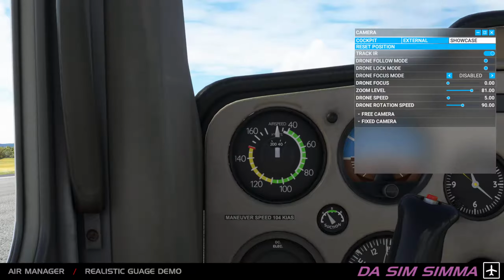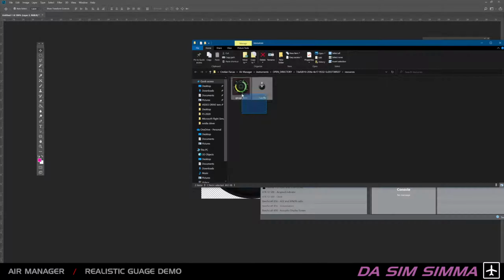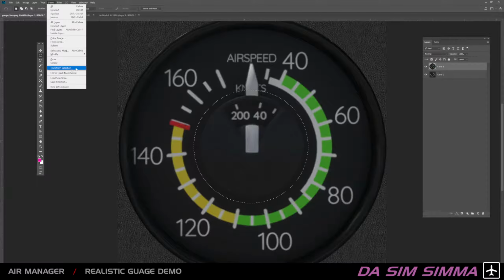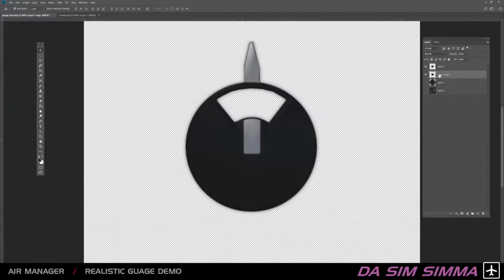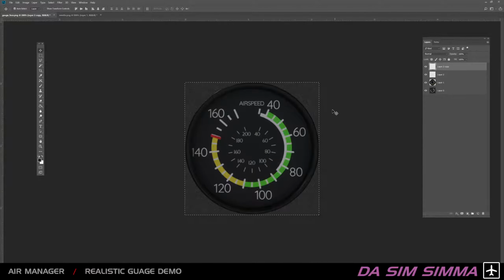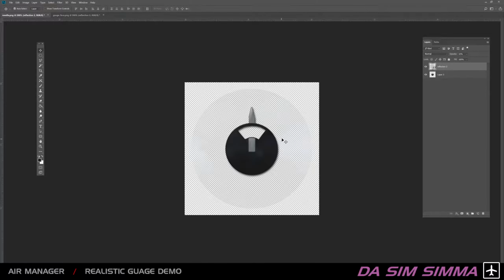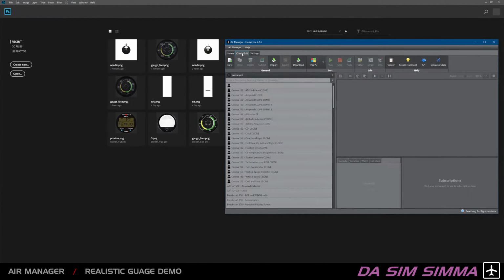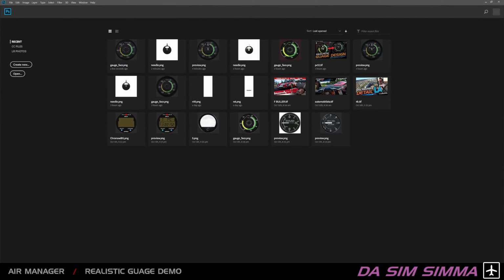AIR MANAGER | HOW TO modify a GAUGE ! AIRSPEED | Cessna 152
Hi guys. In this episode I will show you a demo on redesigning an Air Manager gauge. I've attempted this demo at least four times I've done it actually four times let's hope that we can save this for posterity and other people can use it.
Please be aware that these demos are filmed live. So at times there are glitches or they come across as stream of thought. I do my best to edit them so that they are digestible but I depend on you guys to comment and let me know what you think and what else you wanna learn.